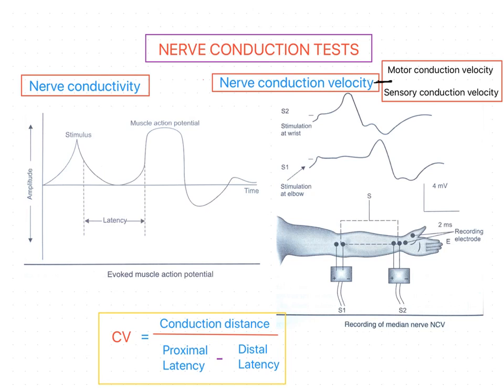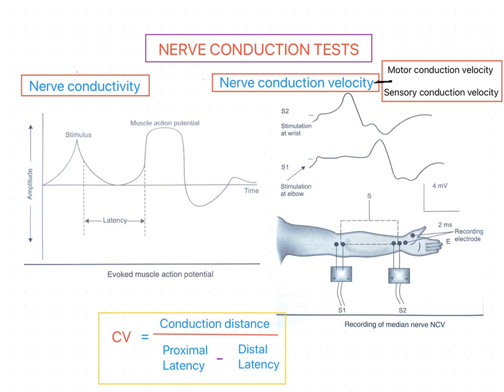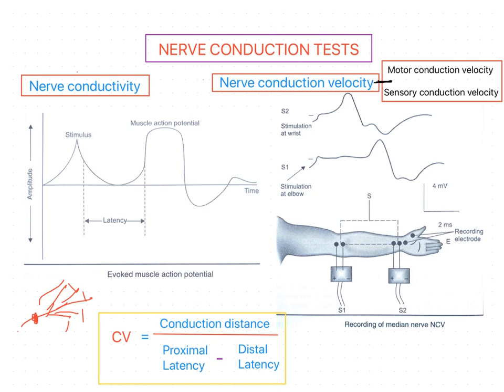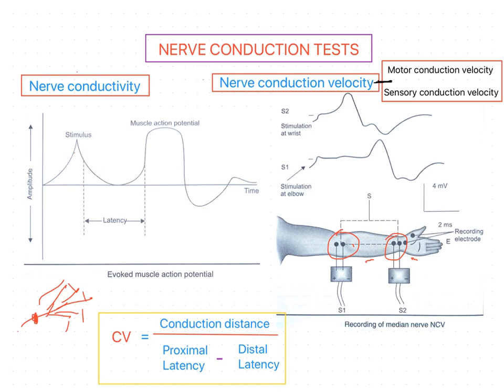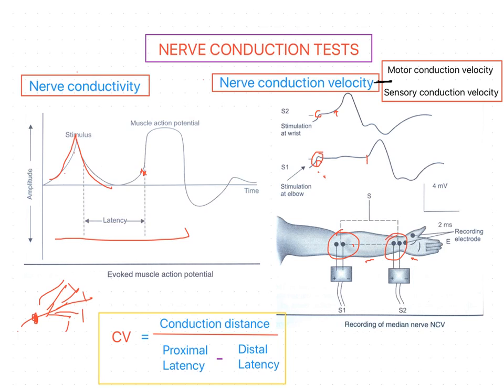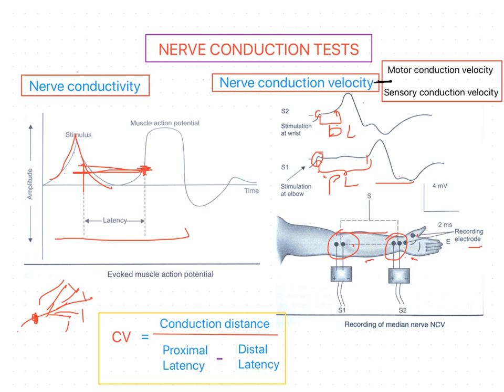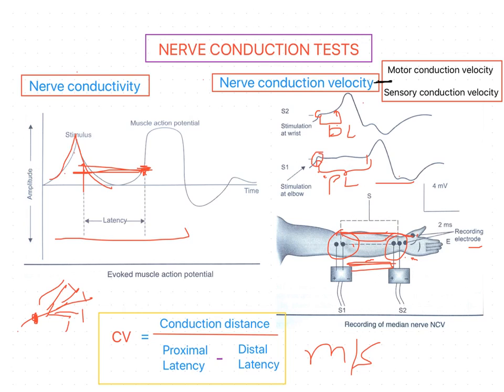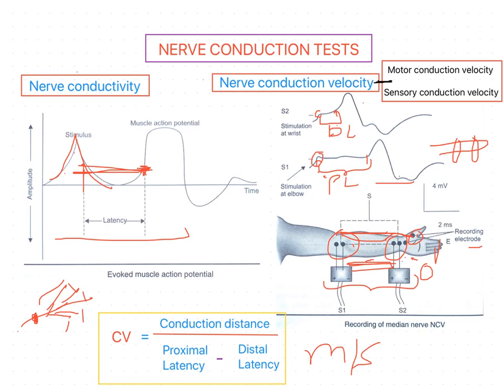Nerve conduction Tests Part 1 Electrodiagnosis part 3 LOW FREQUENCY